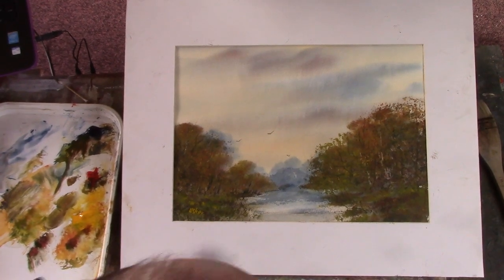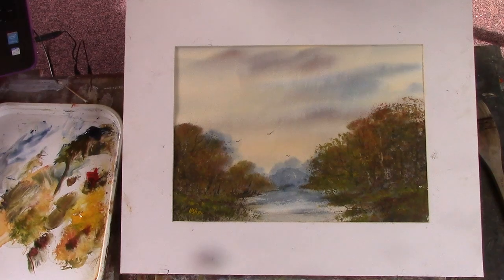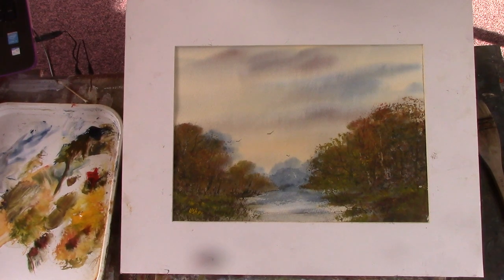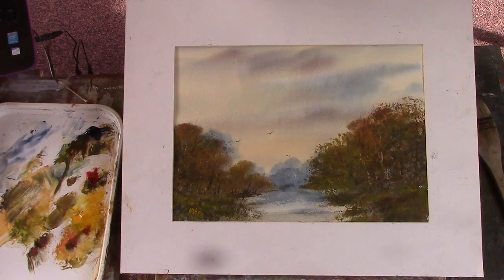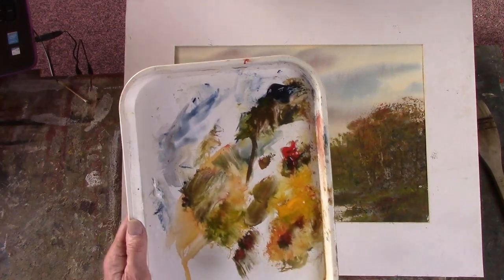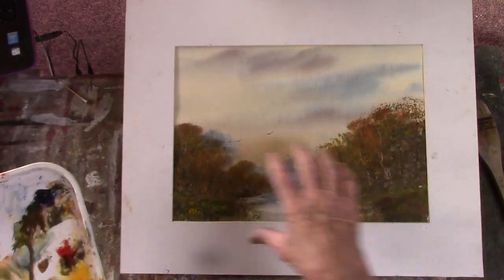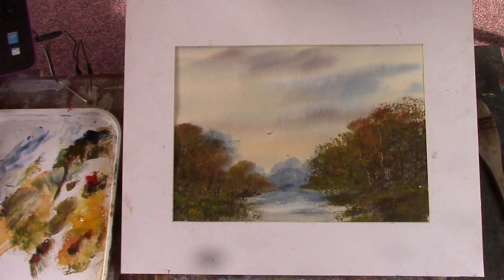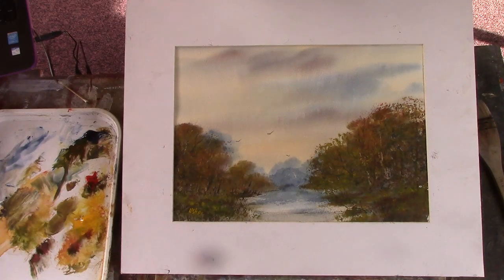"Trailer for Autumn leaves on the River Wandle"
Painting a river scene with a limited palette of 3 colours.